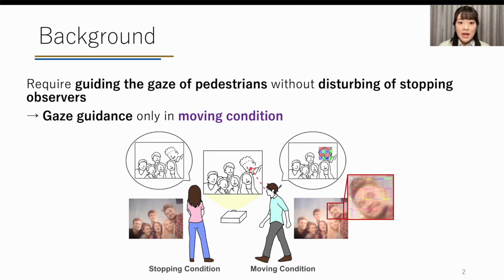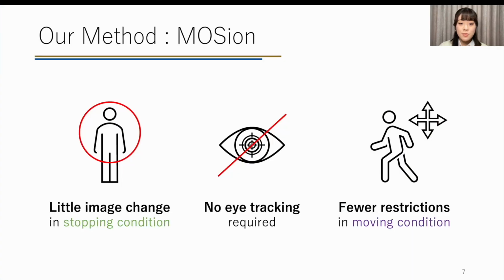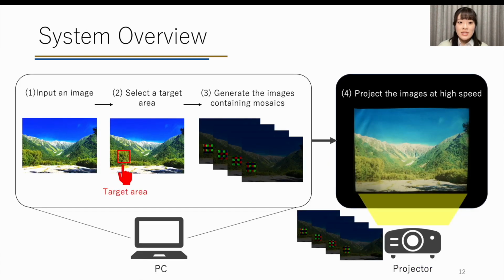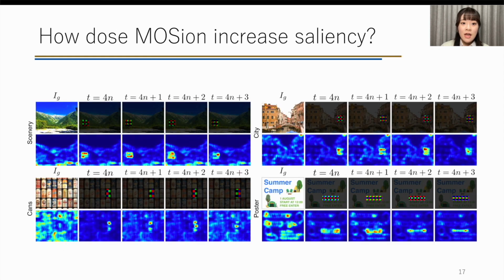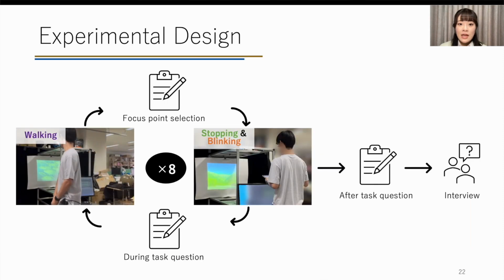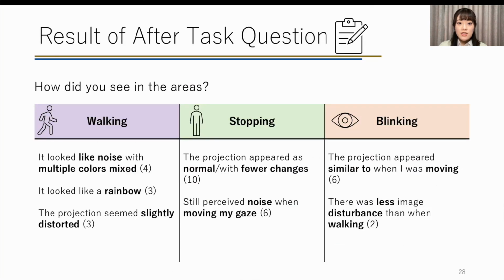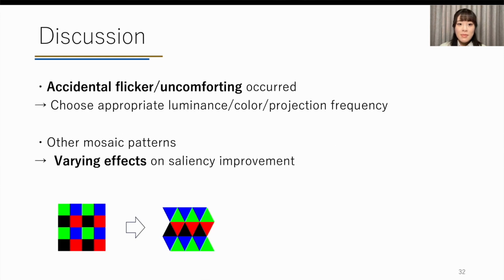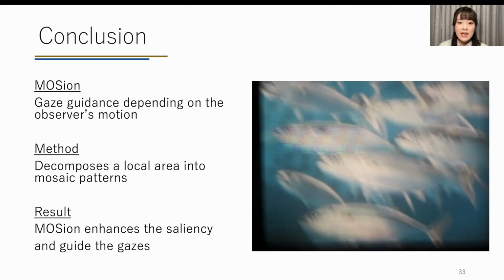MOSion: Gaze Guidance with Motion-triggered Visual Cues by Mosaic Patterns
Arisa Kohtani, Shio Miyafuji, Keishiro Uragaki, Hidetaka Katsuyama, Hideki Koike

Session: Gaze Interaction in Immersive Environments

We propose a gaze-guiding method called MOSion to adjust the guiding strength reacted to observers’ motion based on a high-speed projector and the afterimage effect in the human vision system. Our method decomposes the target area into mosaic patterns to
embed visual cues in the perceived images. The patterns can only direct the attention of the moving observers to the target area. The stopping observer can see the original image with little distortion because of light integration in the visual perception. The pre computation of the patterns provides the adaptive guiding effect without tracking devices and computational costs depending on the movements. The evaluation and the user study show that the mosaic decomposition enhances the perceived saliency with a few visual artifacts, especially in moving conditions. Our method embedded in white lights works in various situations such as planar posters, advertisements, and curved objects.